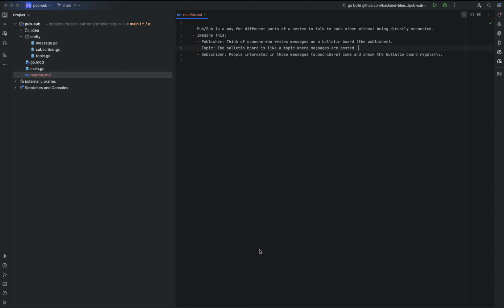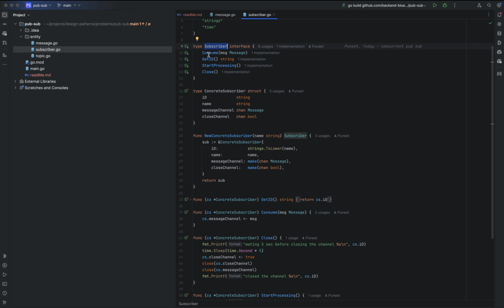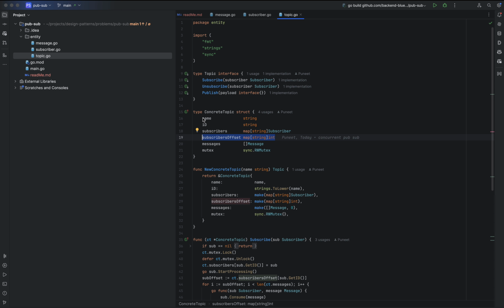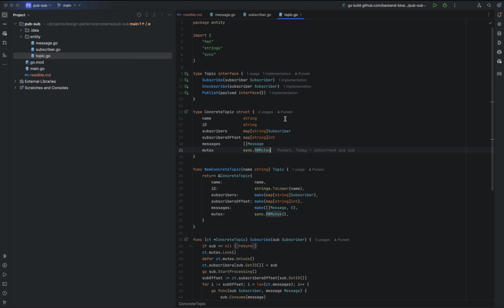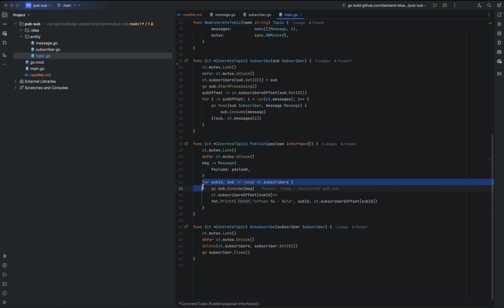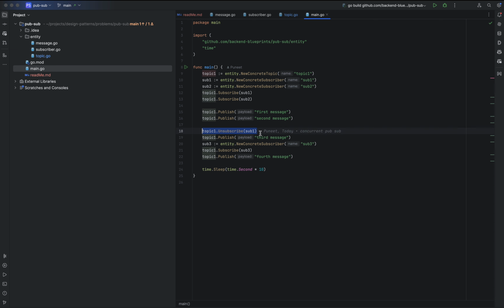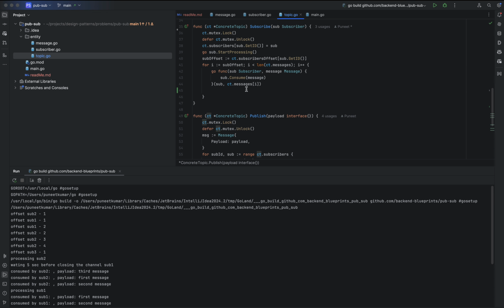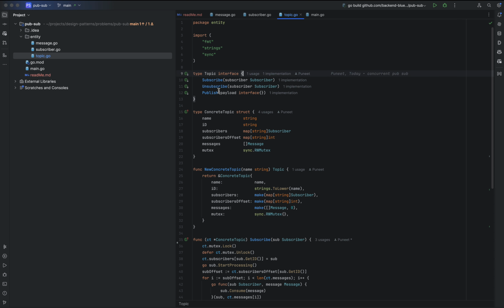Design a concurrent pub/sub in Golang - LLD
We will create a system that works in a multi-threaded environment.